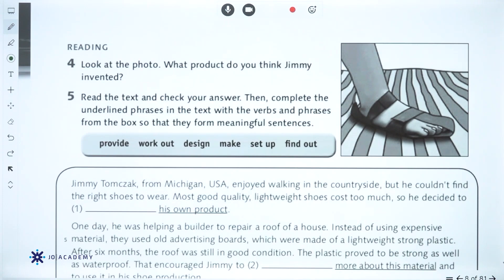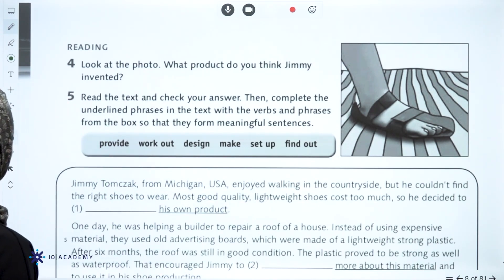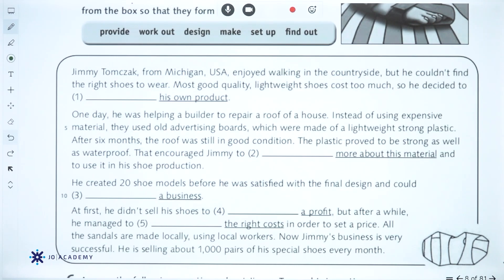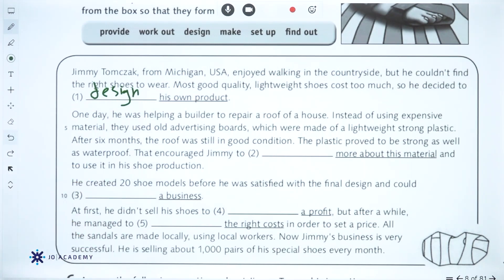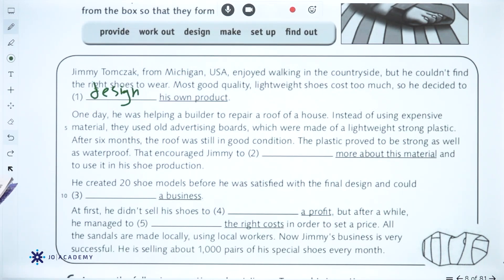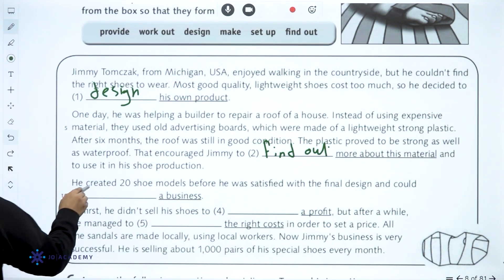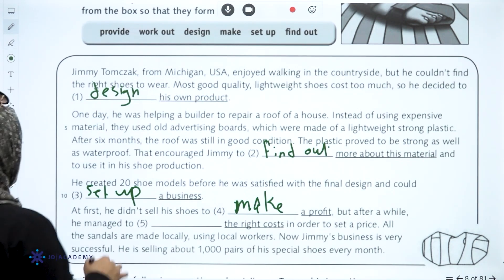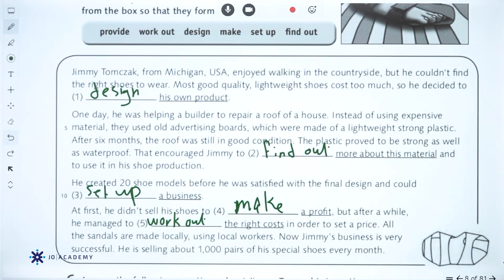المعلمة امل ابو مرجوب العاشر2022 شرح درس Module activity book's exercises 10 p6-8 منصة جو اكاديمي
في الفيديو تشرح المعلمة امل ابو مرجوب معلمة مادة اللغة الانجليزية لطلاب الصف العاشر عن درس  Module activity book's exercises 10 p6-8 يستطيع الطالب من خلاله  فهم الدرس  بإسلوب شيق ومريح ، يمكن للطلاب الحصول على المزيد من المحتوى التعليمي لمادة اللغة الانجليزية  على منصة جو اكاديمي من خلال التواصل مباشرة مع المنصة ، كل اللينكات متوفرة تحت هذا النص 👇